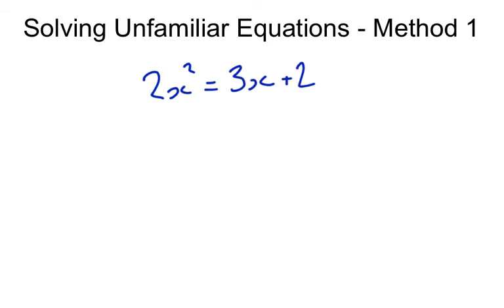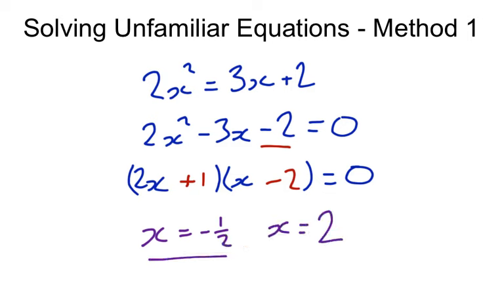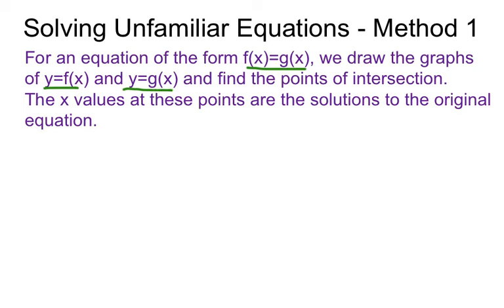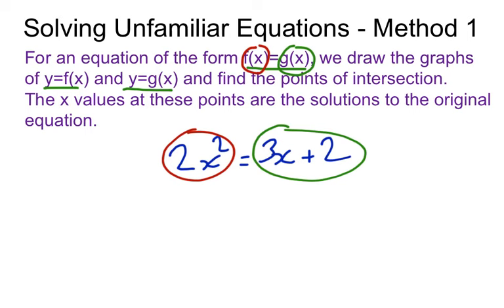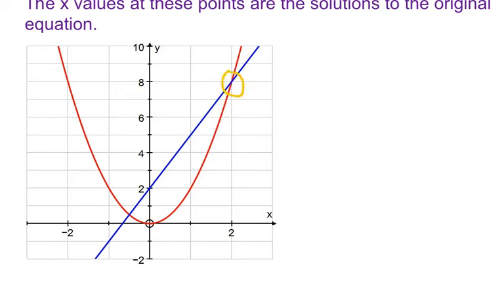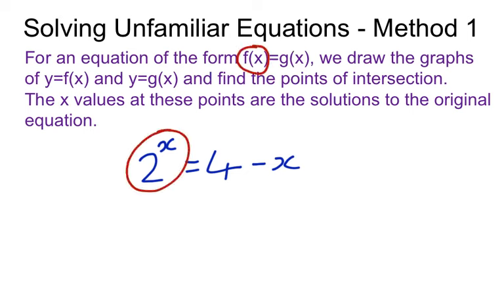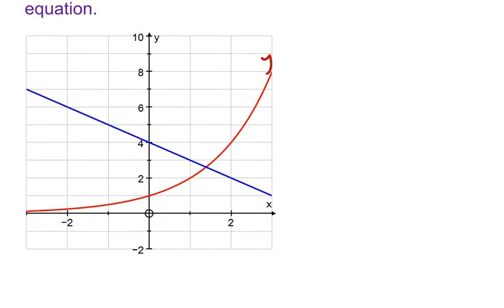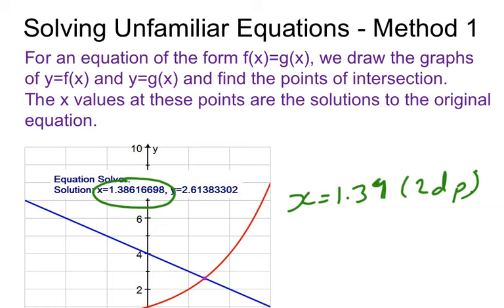Solving Unfamiliar Equations - Method 1